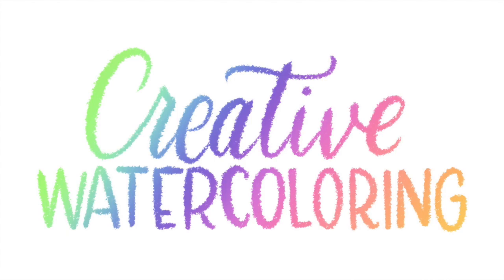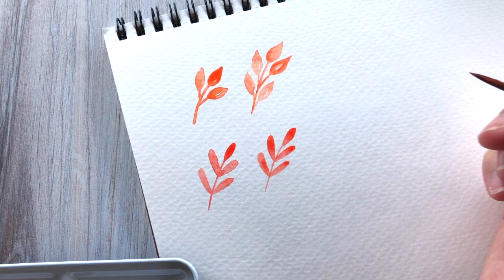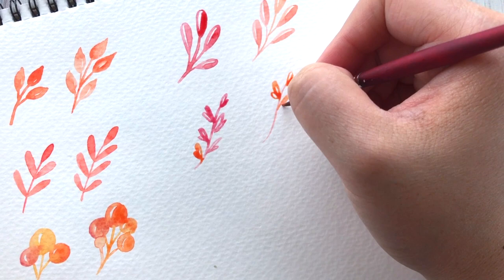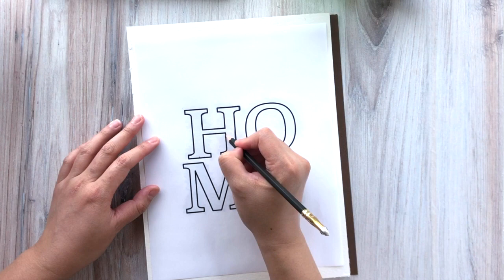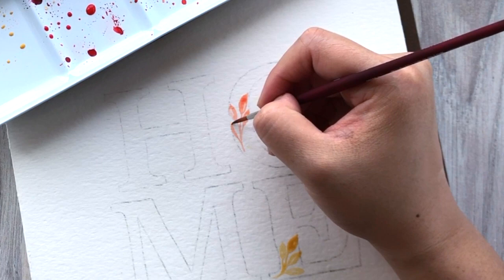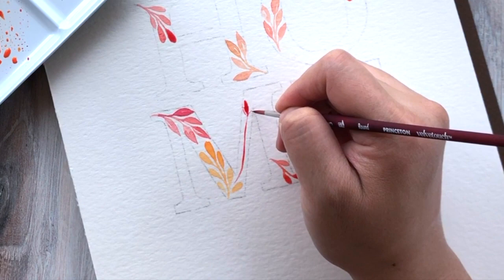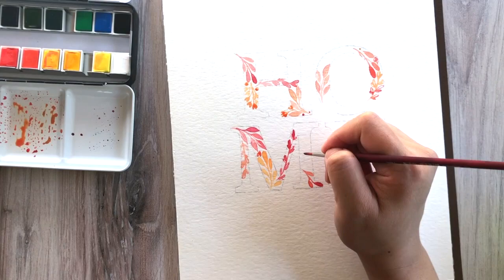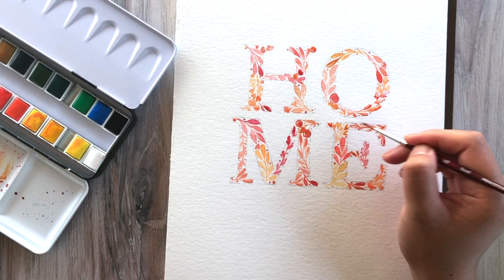HOME Wall Art Tutorial - Creative Watercolor Tutorial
Follow along as artist Leslie Tieu demonstrates how to use watercolor to write the word “home” in painted leaf and stem shapes.

SUPPLIES:
► Strathmore 400 Series Watercolor paper, 9"x12":
► Graphite pencil and eraser